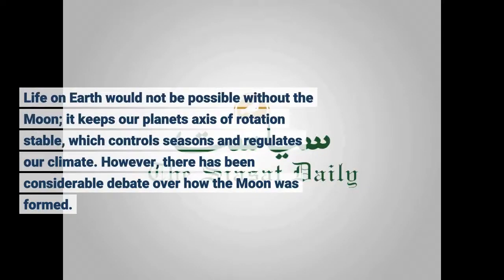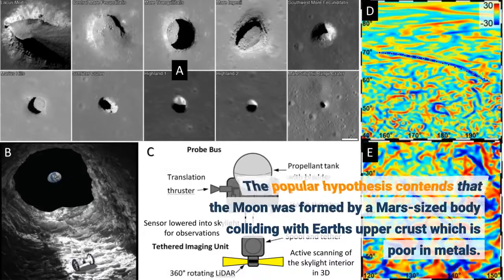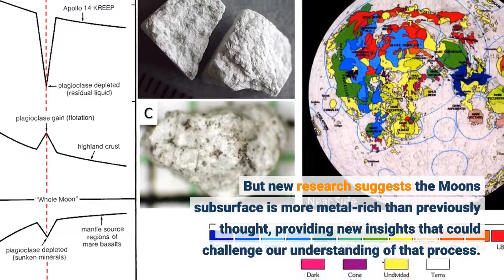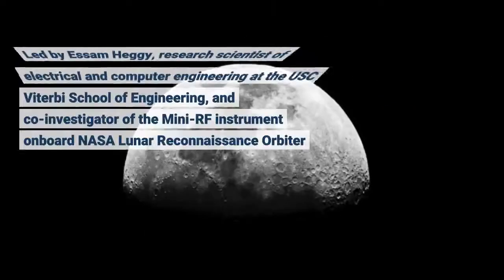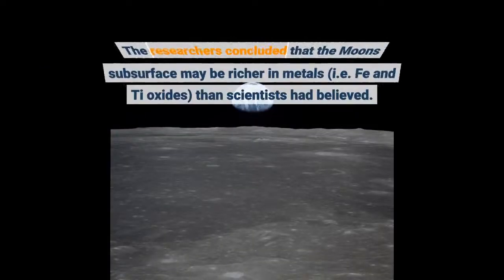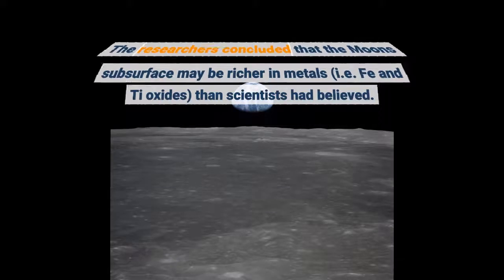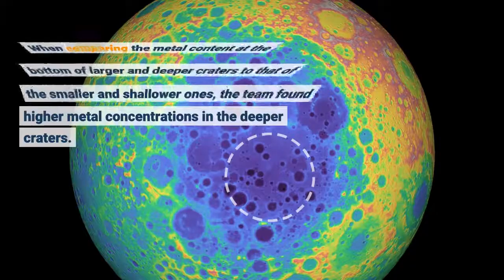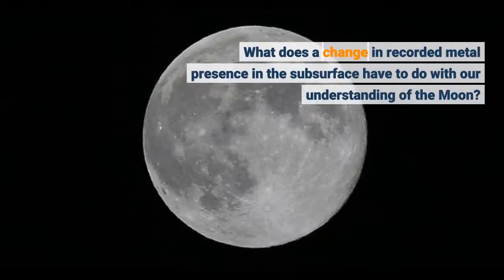Higher concentration of metal in Moon's craters provides new insights to its origin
Higher concentration of metal in Moon's craters provides new insights to its origin - Information for all latest updates Science and Technology

Life on Earth would not be possible without the Moon; it keeps our planet's axis of rotation stable, which controls seasons and regulates our climate. However, there has been considerable debate over how the Moon was formed. The popular hypothesis contends that the Moon was formed by a Mars-sized body colliding with Earth's upper crust which is poor in metals. But new research suggests the Moon's subsurface is more metal-rich than previously thought, providing new insights that could challenge our understanding of that process. Today, a study published in Earth and Planetary Science Letters sheds new light on the composition of the dust found at the bottom of the Moon's craters. Led by Essam Heggy, research scientist of electrical and computer engineering at the USC Viterbi School of Engineering, and co-investigator of the Mini-RF instrument onboard NASA Lunar Reconnaissance Orbiter (LRO), the team members of the Miniature Radio Frequency (Mini-RF) instrument on the Lunar Reconnaissance Orbiter (LRO) mission used radar to image and characterize this fine dust. The researchers concluded that the Moon's subsurface may be richer in metals (i.e. Fe and Ti oxides) than scientists had believed. According to the researchers, the fine dust at the bottom of the Moon's craters is actually ejected materials forced up from below the Moon's surface during meteor impacts. When comparing the metal content at the bottom of larger and deeper craters to that of the smaller and shallower ones, the team found higher metal concentrations in the deeper craters. What does a change in recorded metal presence in the subsurface have to do with our understanding of the Moon? The traditional hypothesis is that approximately 4.5 billion years ago there was a collision between Earth and a Mars-sized proto-planet (named Theia). Most scientists believe that that collision shot a large portion of Earth's metal-poor upper crust into orbit, eventually forming the Moon. One puzzling aspect of this theory of the Moon's formation, has been that the Moon has a higher concentration of iron oxides than the Earth -- a fact well-known to scientists. This particular research contributes to the field in that it provides insights about a section of the moon that has not been frequently studied and posits that there may exist an even higher concentration of metal deeper below the surface. It is possible, say the researchers that the discrepancy between the amount of iron on the Earth's crust and the Moon could be even greater than scientists thought, which pulls into question the current understanding of how the Moon was formed. The fact that our Moon could be richer in metals than the Earth challenges the notion that it was portions of Earth's mantle and crust that were shot into orbit. A greater concentration of metal deposits may mean that other hypotheses about the Moon's formation must be explored. It may be possible that the collision with Theia was more devastating to our early Earth, with much deeper sections being launched into orbit, or that the collision could have occurred when Earth was still young and covered by a magma ocean. Alternatively, more metal could hint at a complicated cool-down of an early molten Moon surface, as suggested by several scientists. According to Heggy, "By improving our understanding of how much metal the Moon's subsurface actually has, scientists can constrain the ambiguities about how it has formed, how it is evolving and how it is contributing to maintaining habitability on Earth." He further added, "Our solar system alone has over 200 moons -- understanding the crucial role these moons play in the formation and evolution of the planets they orbit can give us deeper insights into how and where life conditions outside Earth might form and what it might look like." Wes Patterson of the Planetary Exploration Group (SRE), Space Exploration Sector (SES) at Johns Hopkins University Applied Physics Laboratory, who is the project's principal investigator for Mini-RF and a co..